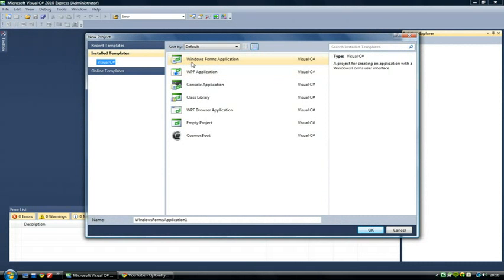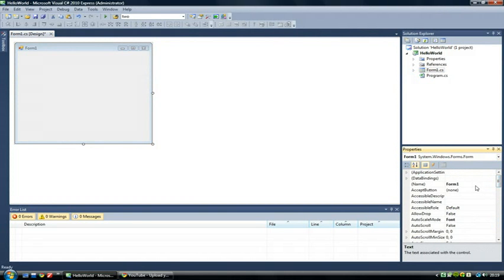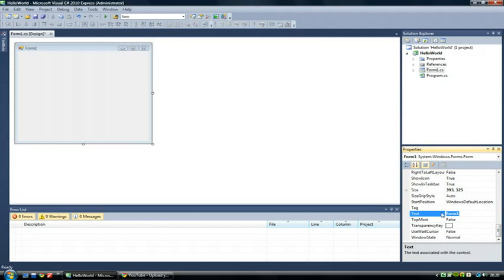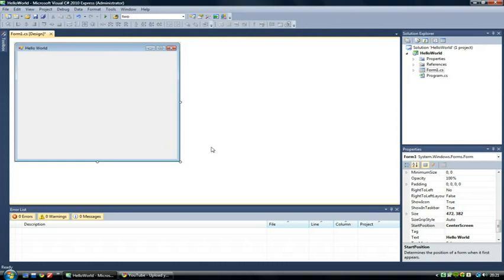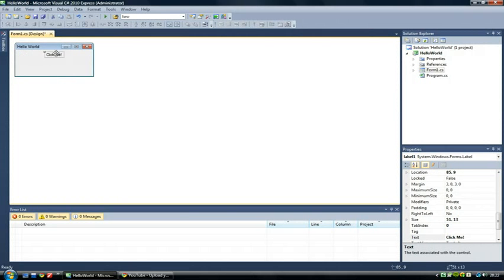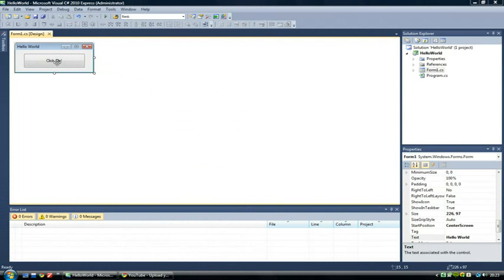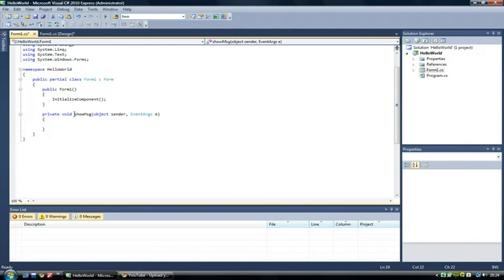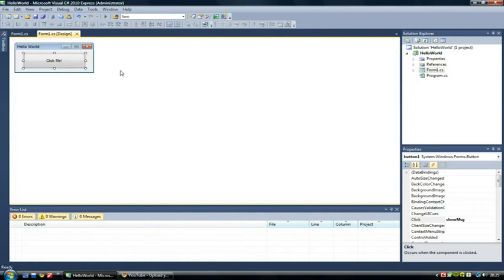C# Tutorial 12 Introduction to GUI